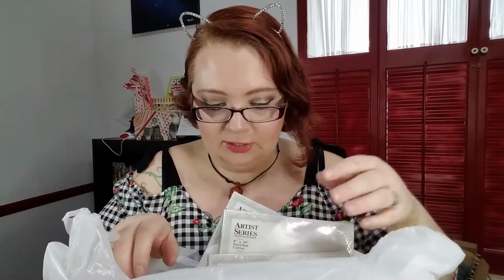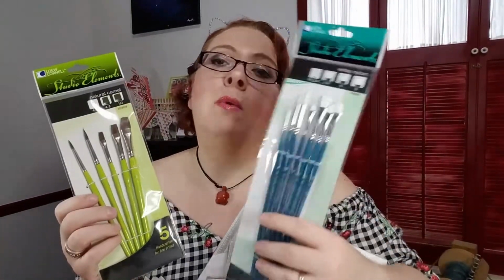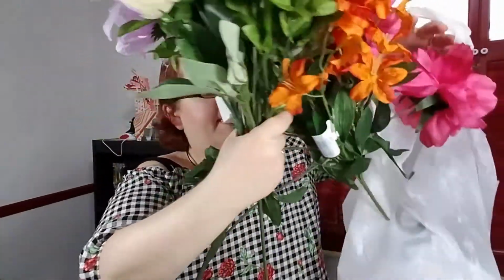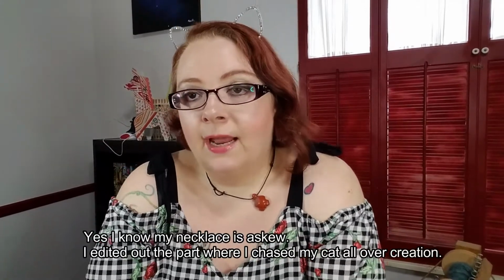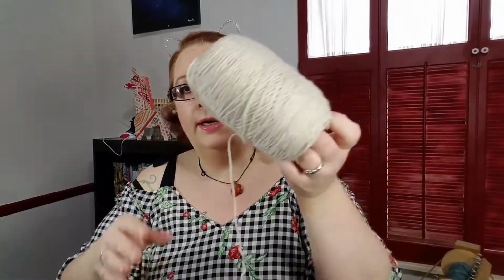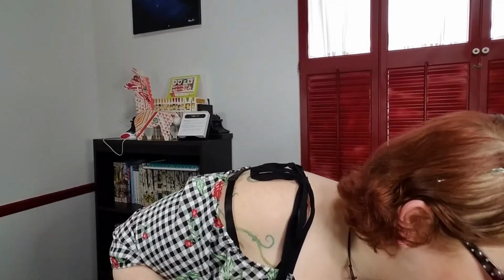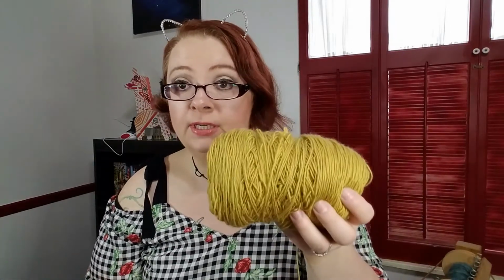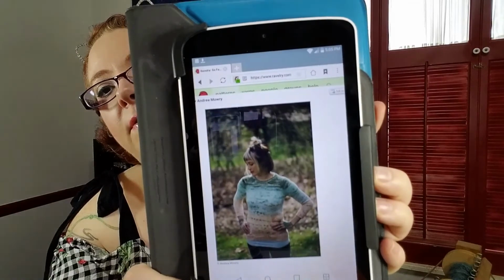Joanns Haul and Crafting Vlog